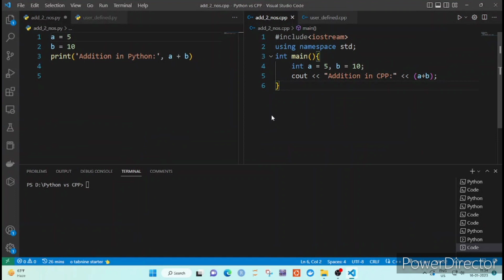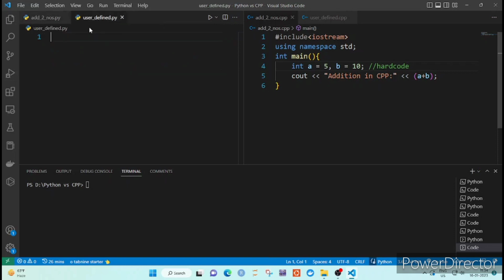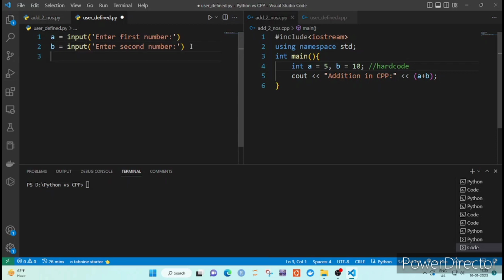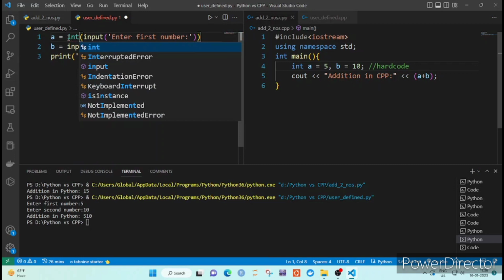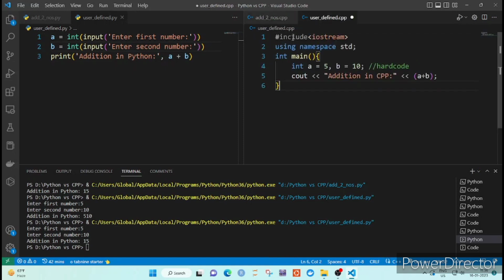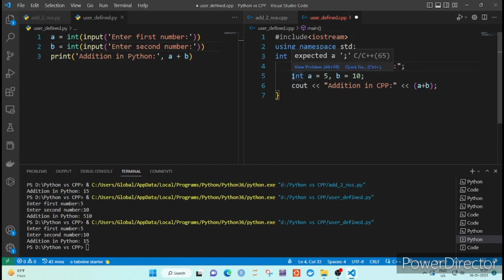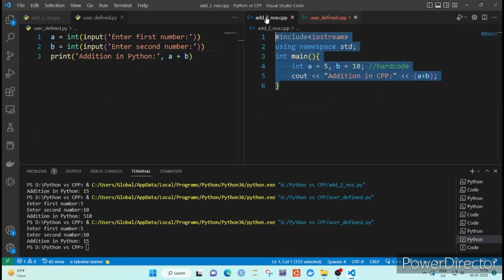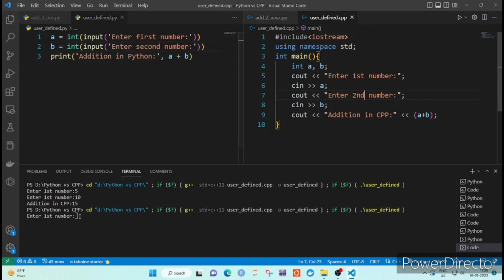7. User Defined Input in Python vs User Defined Input in CPP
In this lecture we'll see how to give input at run time asking from the user in python and in cpp.